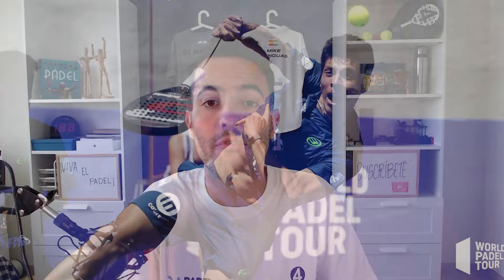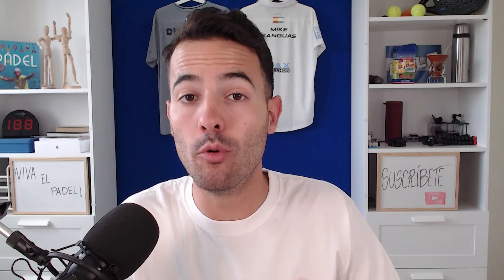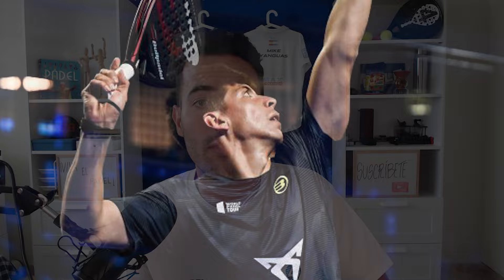PADEL RACKET HACKS by JUAN LEBRON *GRIPS, WEIGHT...* - the4Set Padel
Juan LEBRON, the TOP 1 Padel player in the world, has a unique configuration of his racket. Do you wanna know how many overgrips Juan Lebron uses? And Sanyo?